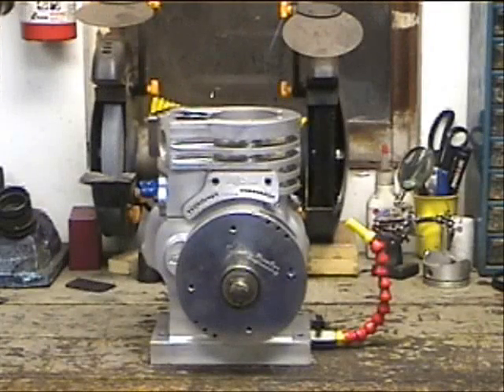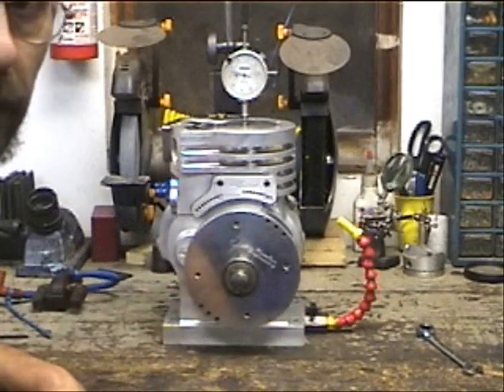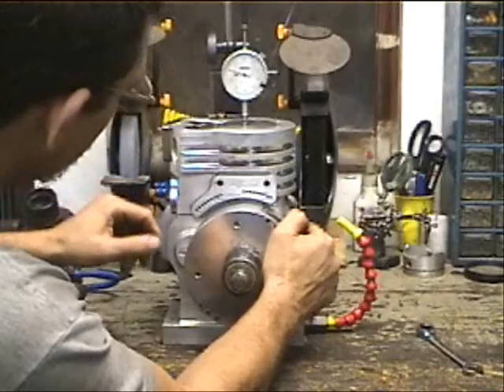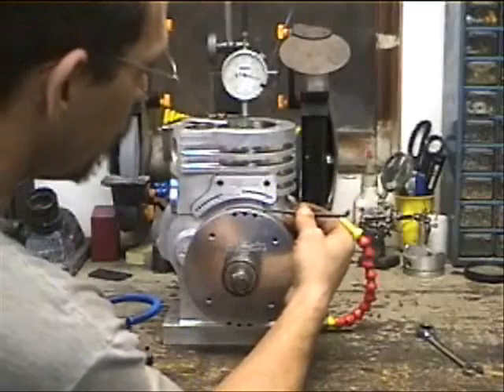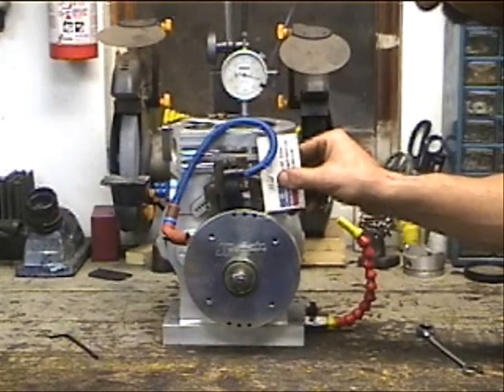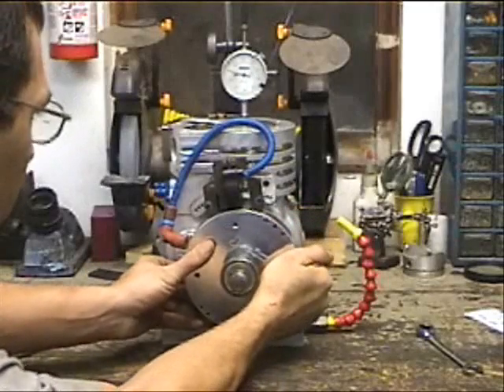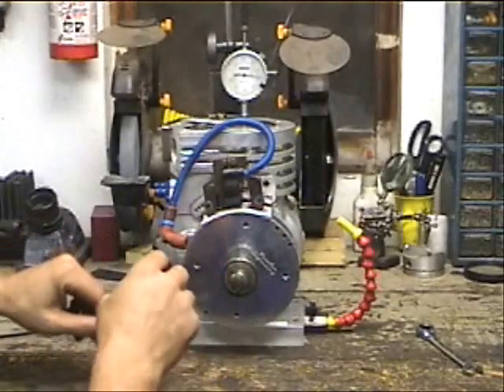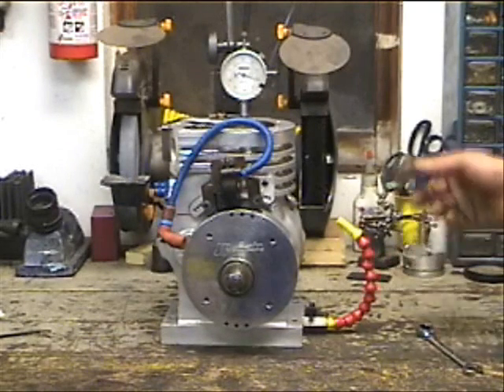Learning Jr Dragsters: Setting ignition timing on a Jr Dragster engine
Jr dragster instructional video Showing how to set timing on a Jr dragster motor.